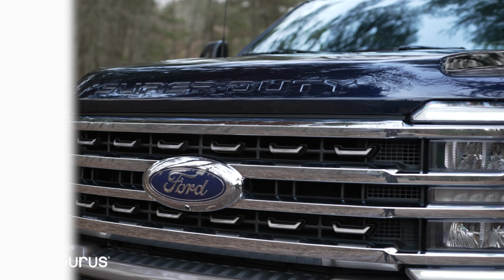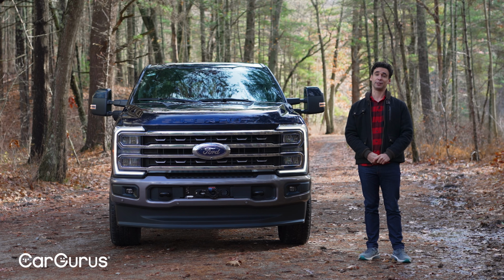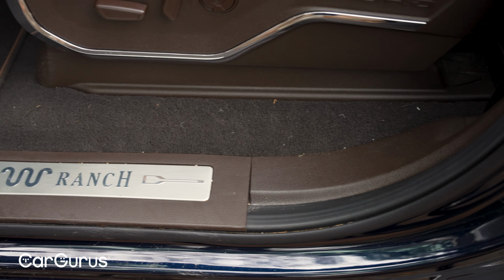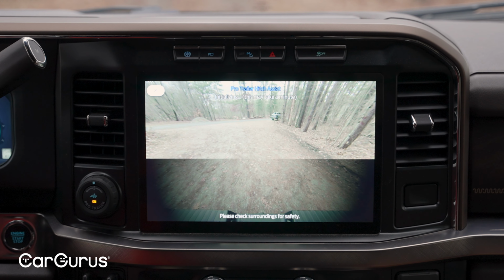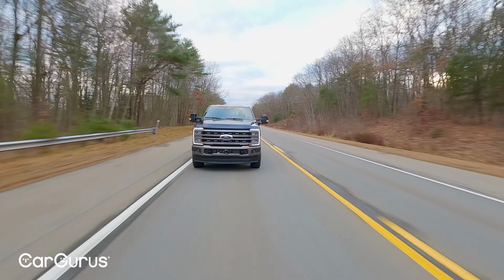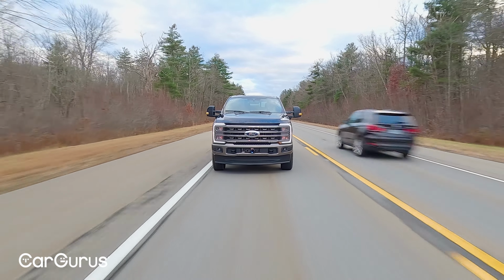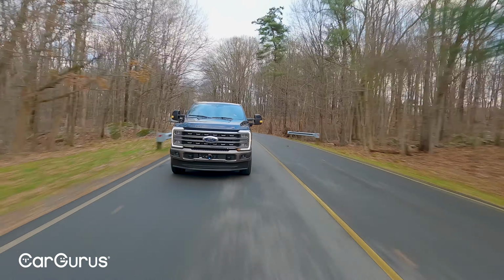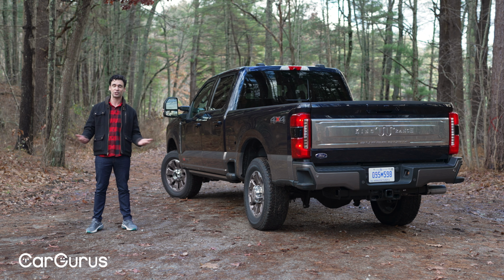2023 Ford Super Duty Review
The 2023 Ford Super Duty stands out with its refreshed design, enhanced power, and advanced technology, following the update of the regular F-150. Key highlights include a new high-output Power Stroke engine delivering 1,200 lb-ft of torque and 500 horsepower, positioning it as a leader in its class. The Super Duty offers four engine choices and boasts notable amenities, especially in its luxurious King Ranch edition, emphasizing both performance and comfort.

For more information on the F-250 Super Duty, read our full review

0:00 The Ford F-250 Super Duty
0:36 Powertrains
1:24 Exterior Styling
2:25 Tailgate
3:33 Inside the King Ranch
4:27 Rear Seats
4:48 Infotainment
7:08 Driving Impressions
12:00 Pricing & Competition
12:26 Final Thoughts